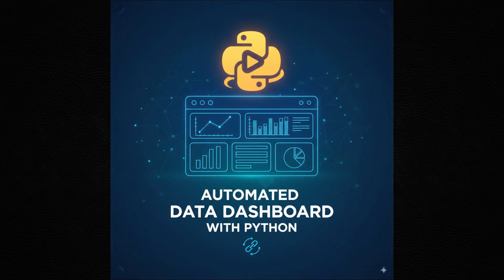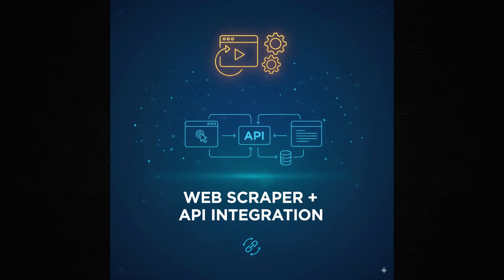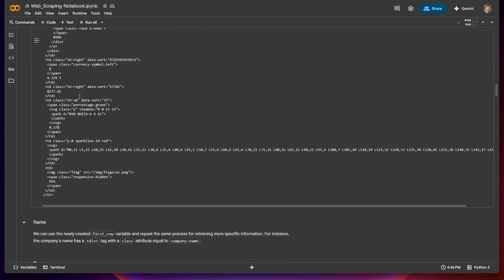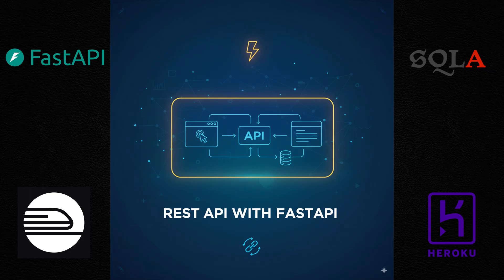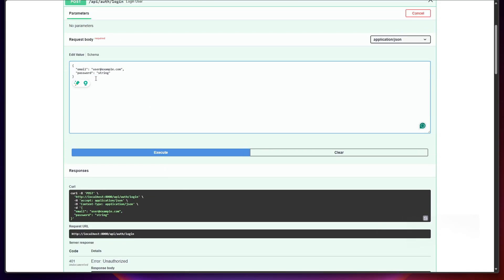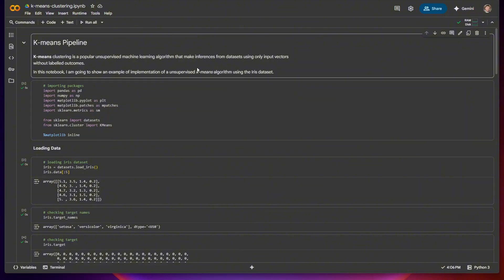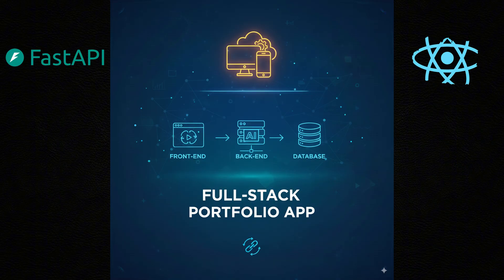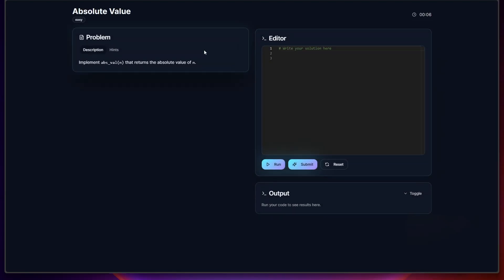5 Python Portfolio Projects That GUARANTEE You a Job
💻 Want to land your first Python job in 2025?
It’s not about knowing syntax… it’s about showing projects that prove your skills.

In this video, I’ll walk you through **5 Python projects that can actually get you hired**.
These are **real-world, portfolio-ready projects** that employers love — and you can start building them today.

🔥 What you’ll learn in this video:
1. How to build a **data dashboard** with Python & Streamlit
2. A **web scraper + API project** that automates workflows
3. A **REST API with FastAPI** (and how to deploy it live)
4. A **machine learning mini-project** that proves data skills
5. A **full-stack portfolio app** that will make recruiters notice you

✅ Why watch?
- Recruiters don’t care about certificates, they care about **proof**.
- These projects will make your GitHub & resume stand out.
- You’ll know exactly what tools to use, and what each project shows employers.

👉 If you’re serious about landing a Python developer job, this video is your roadmap.

⭐️ Chapters ⭐️
0:00 Introduction
0:35 1. Automated Data Dashboard
1:15 2. Web Scraper
2:11 3. RestAPI
3:12 4. Machine Learning
4:04 5. Full Stack App
5:04 Outro